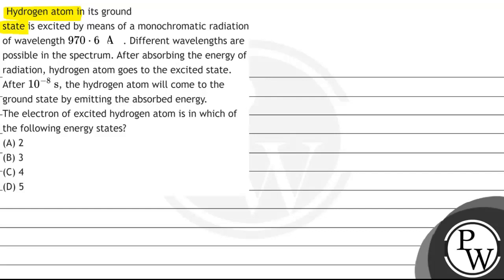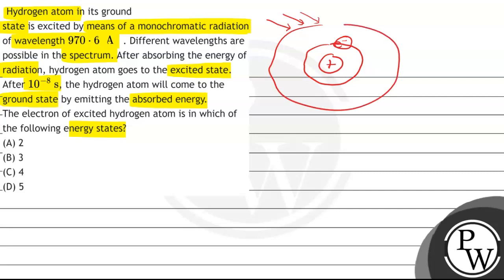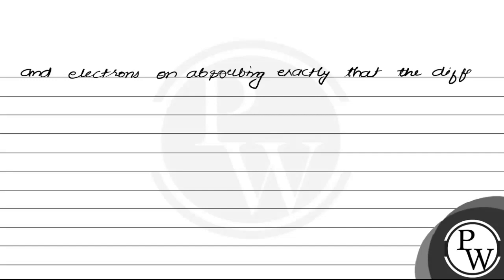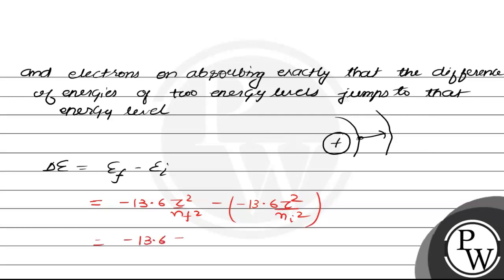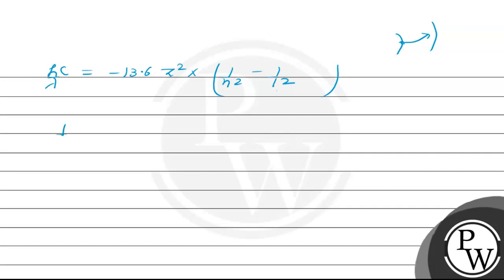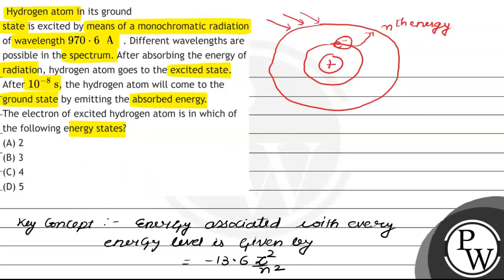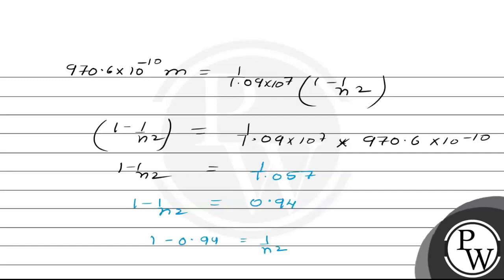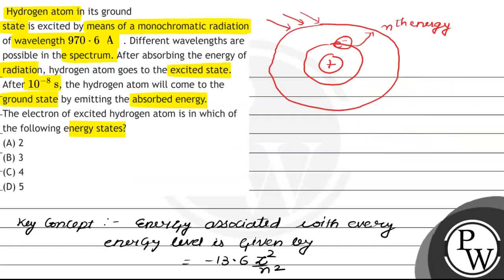Hydrogen atom in its ground state is excited by means of a monochromatic radiation of wavelength...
Hydrogen atom in its ground
state is excited by means of a monochromatic radiation of wavelength \( 970 \cdot 6 \AA \). Different wavelengths are possible in the spectrum. After absorbing the energy of radiation, hydrogen atom goes to the excited state. After \( 10^{-8} \mathrm{~s} \), the hydrogen atom will come to the ground state by emitting the absorbed energy.
The electron of excited hydrogen atom is in which of the following energy states?
(A) 2
(B) 3